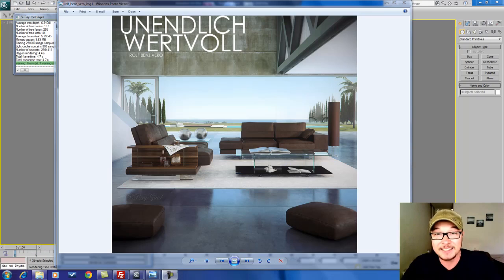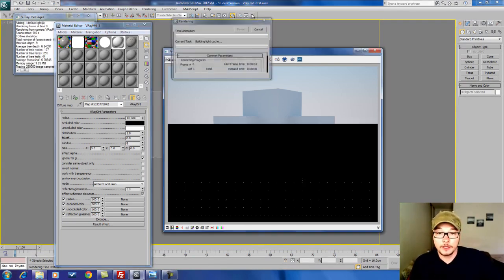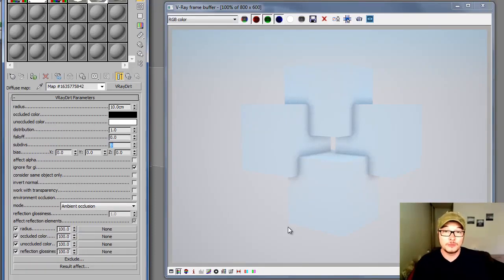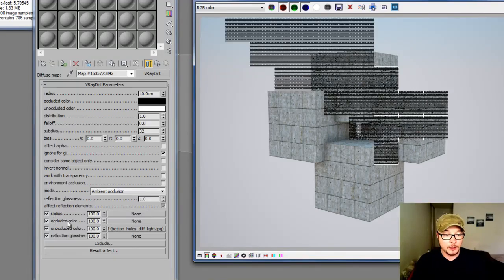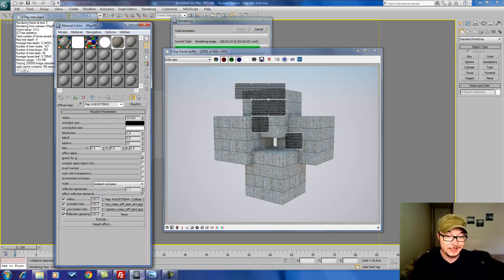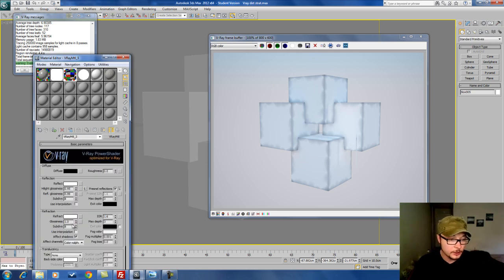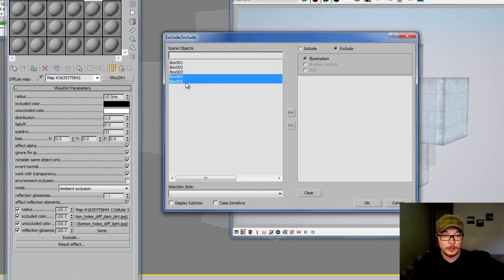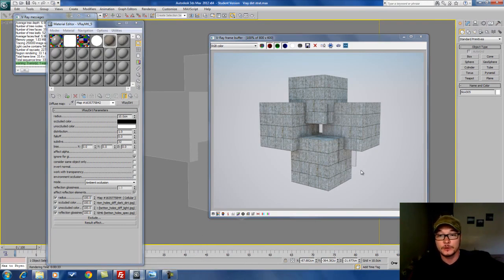VRayDirt Tutorial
Learn to create Realistic looking VRay materials by using VRayDirt - Get full control over AO and GI in your material.